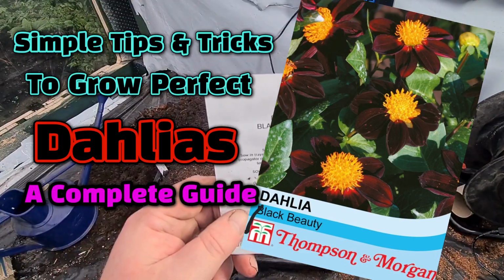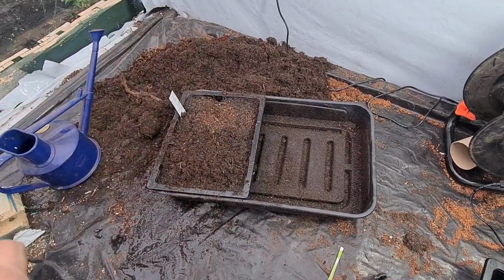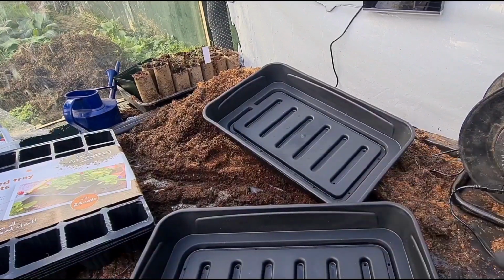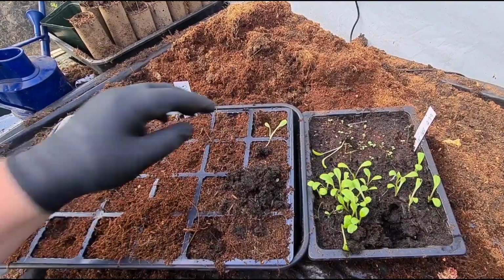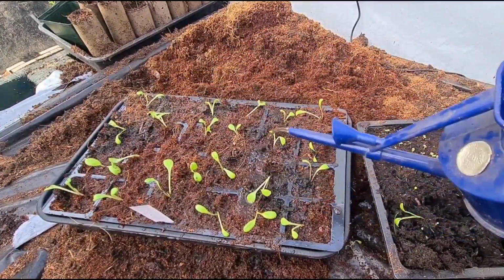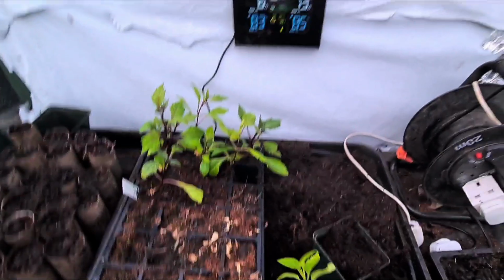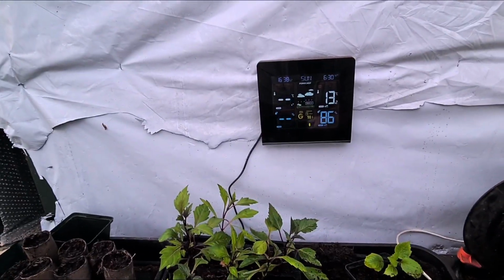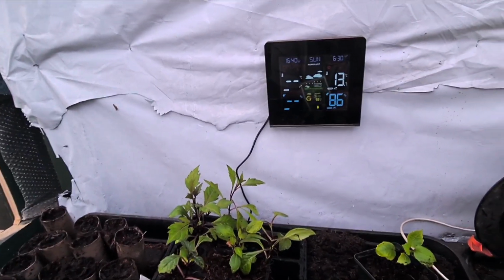A complete guide on how to grow perfect Dahlias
Welcome back ladies and gents to my latest video in my series on how to grow perfect Dahlias from seed just follow these simple tips and tricks and your Dahlias will be flowering in no time I hope you enjoyed watching if so please subscribe and like thanks 😀 😊 ☺️